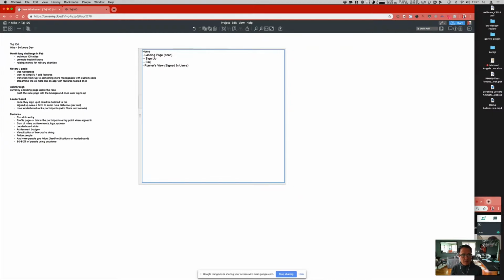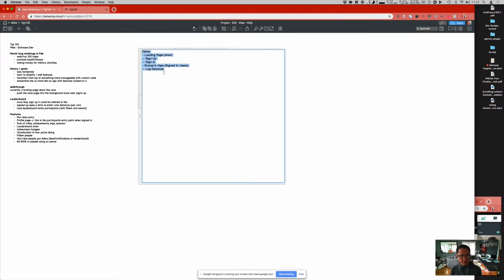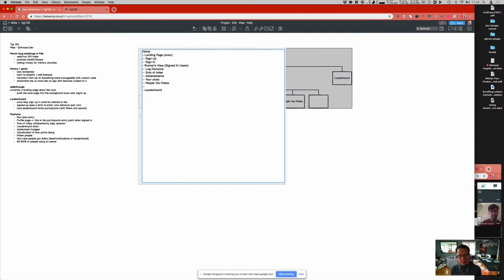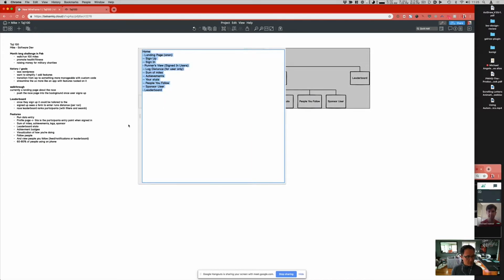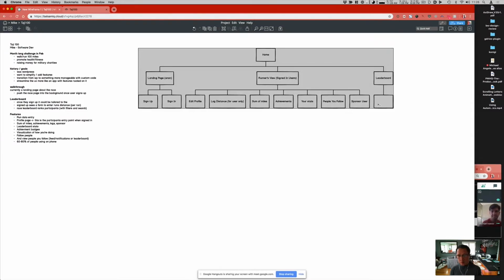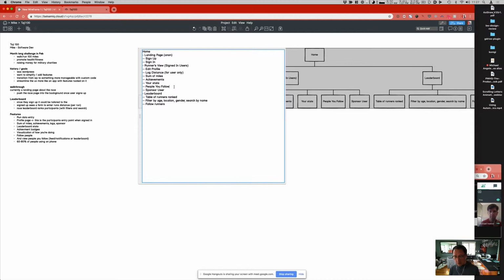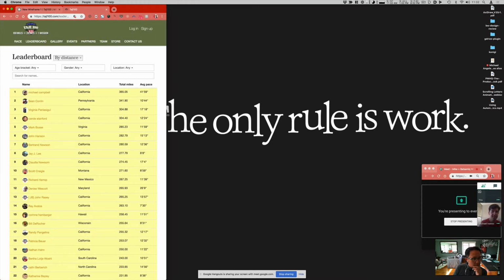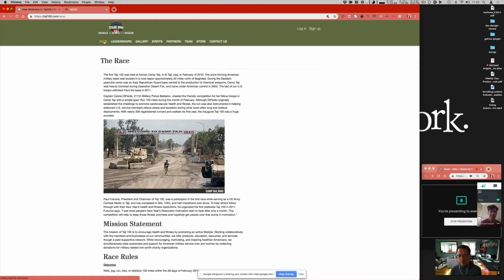Taji 100 (Part 2/3) - Live Wireframing with Balsamiq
In this project, Mike wireframes with Michael Ivanov from Taji 100 a nonprofit that promotes health and fitness while raising money for military charities.

In part two, they define the information architecture and create a site map for the new logged-in profile page.